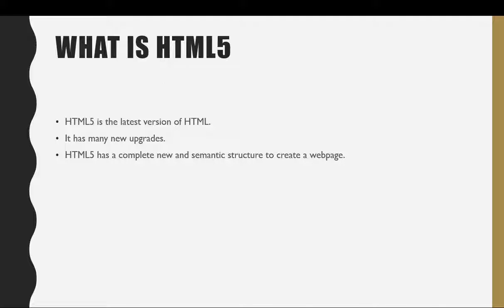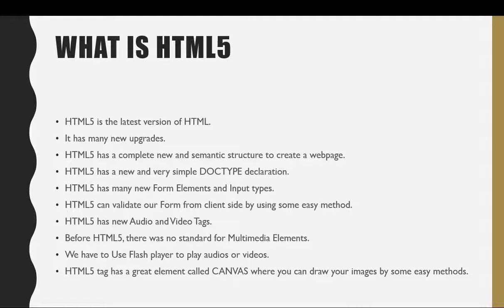HTML5 and CSS3 part 1 - Introduction to HTML5